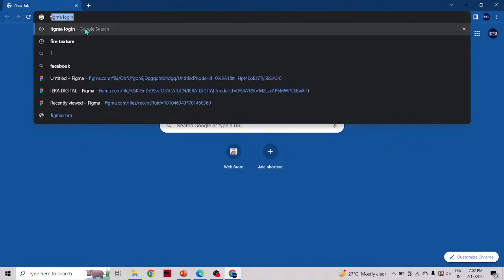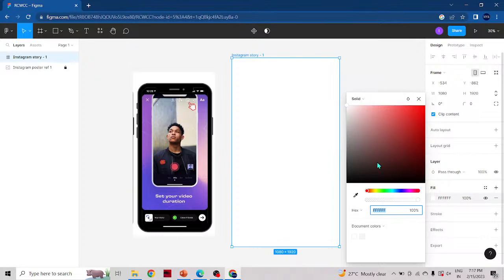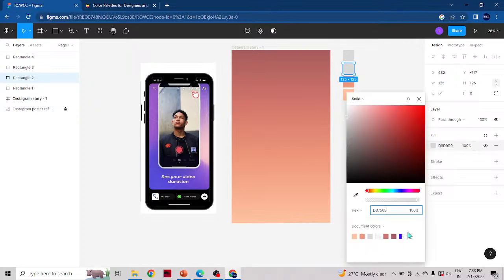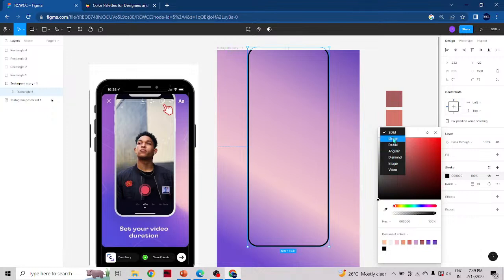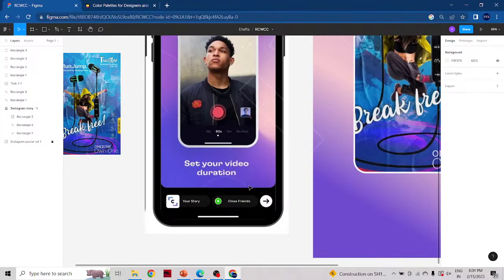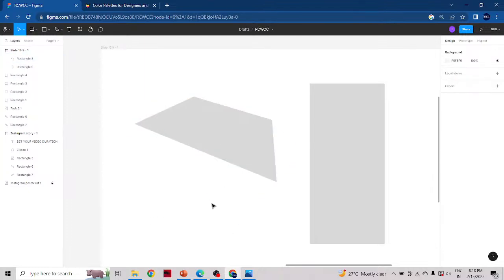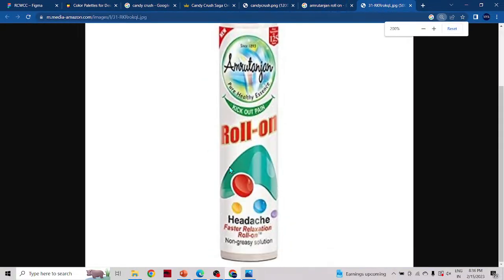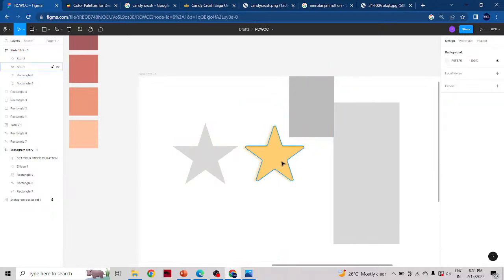UI UX Course | Rotaractors Privilege Training | Day 2